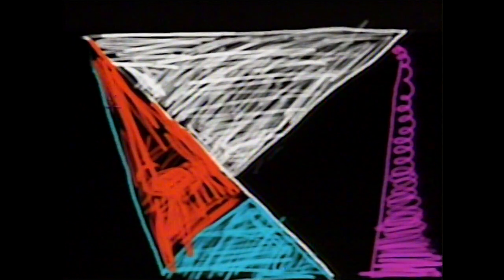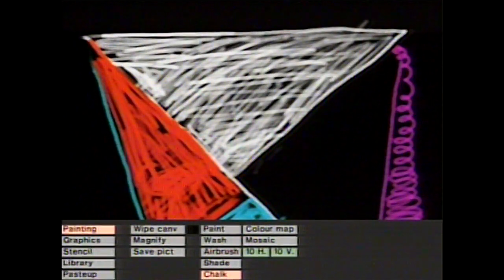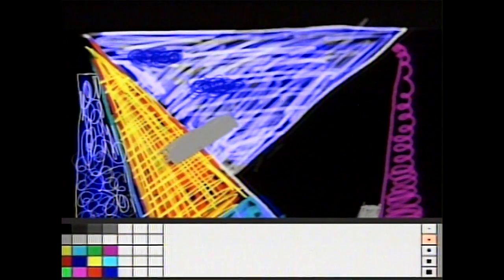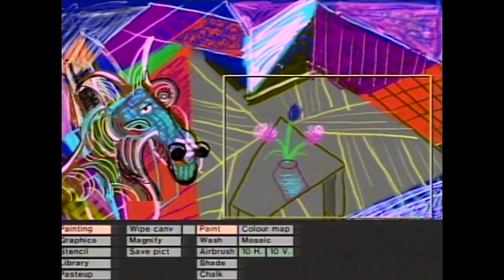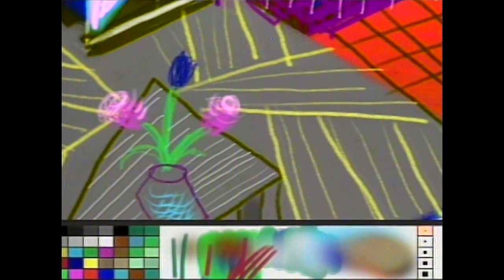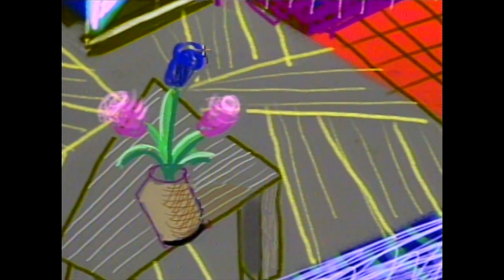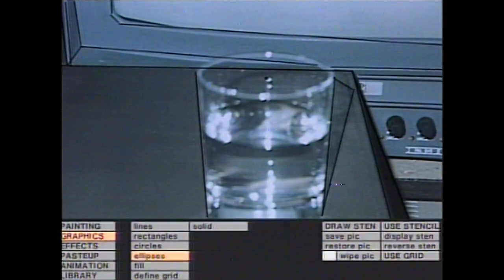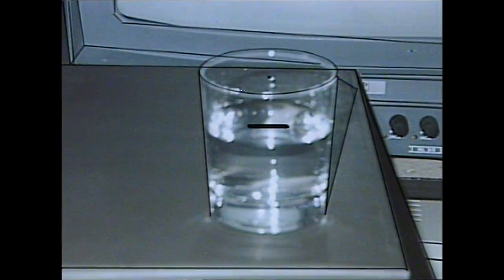Painting With Light Laserdisc Remaster - David Hockney - Larry Rivers - Jennifer Bartlett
Painting With Light was a series of programs shown on UK TV on BBC2 in 1987. It features six artists as they explore the Quantel DPB-7001 Digital Paint Box. Production was a collaboration between the BBC and Griffin Productions.

Some of the episodes were edited and compiled and released onto Laserdisc for the North American market.

This video is a restoration of that Laserdisc version. It features four of the original programs in a compiled and edited feature.

This features David Hockney, Larry Rivers, Howard Hodgkin and Jennifer Bartlett.

I would like to thank everyone involved with the Domesday86 and ld-decode projects for their assistance in getting the highest quality video off the Laserdisc.

0:00 - Introduction
1:34 - Quantel Paintbox
2:13 - David Hockney
20:34 - Drawing Portraits From Memory
27:54 - Experiments With Wider Perspectives
44:55 - Larry Rivers
1:05:17 - Howard Hodgkin
1:08:17 - Ideas For Costumes
1:09:40 - A Stage Within A Stage
1:16:43 - Jennifer Bartlett
1:27:53 - Credits